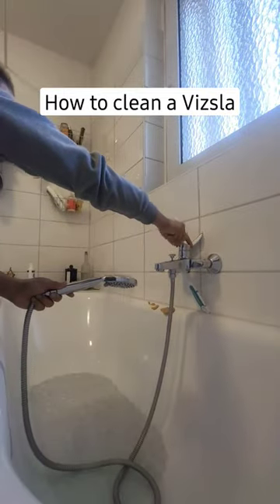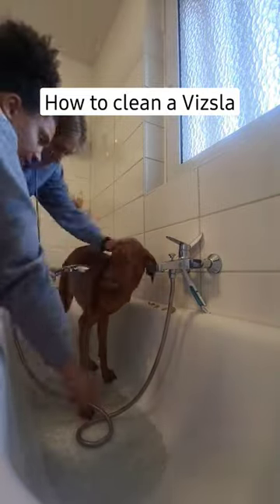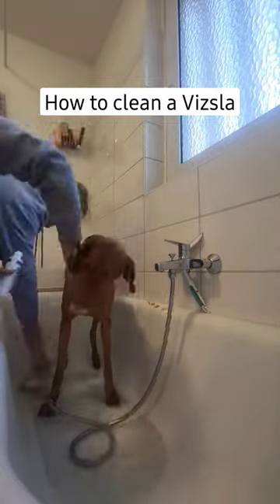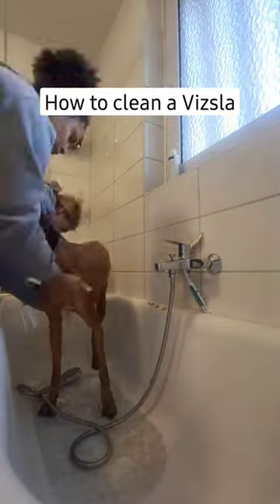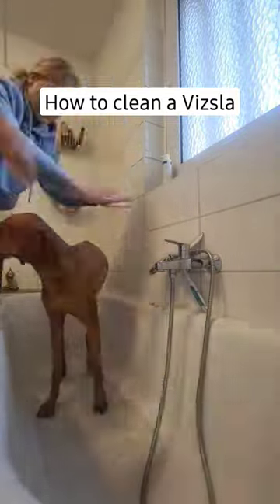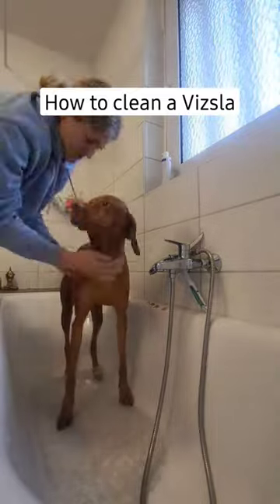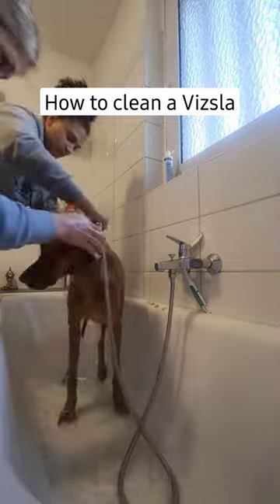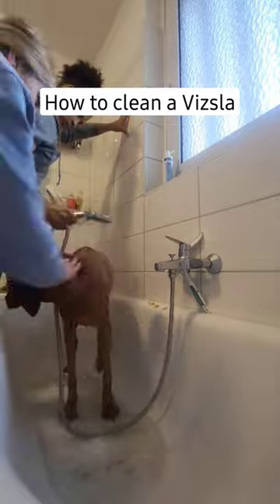how to clean your dog